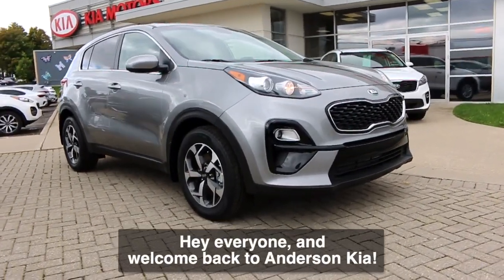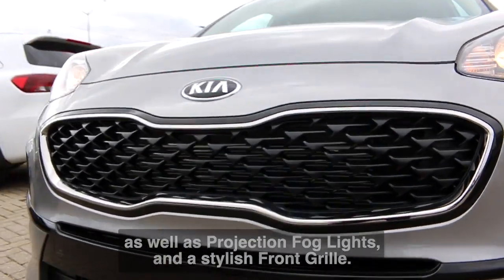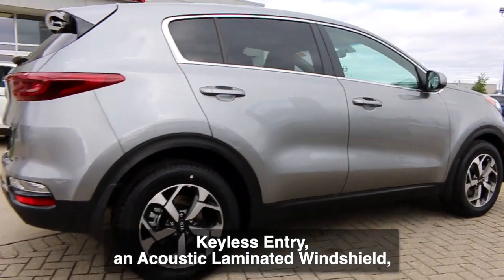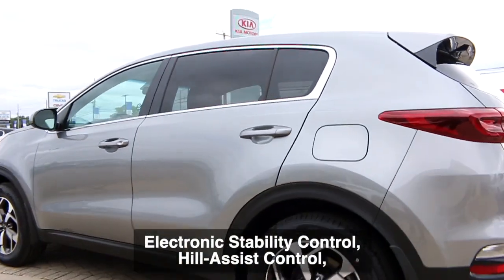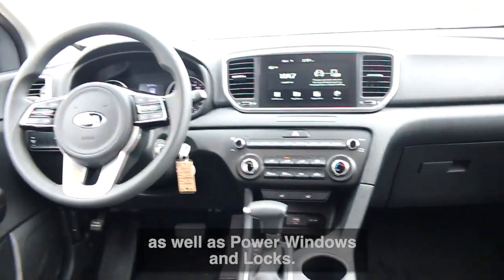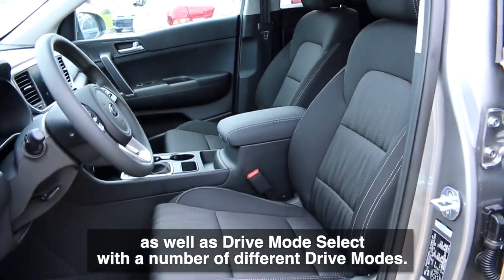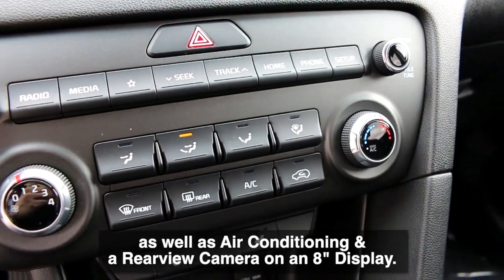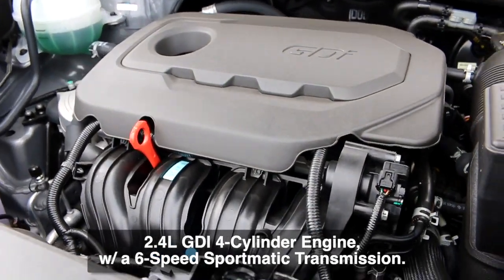2020 Kia Sportage LX (Grey Steel) - Walkaround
- Anderson Kia is your Woodstock, Ontario family-owned new and used Kia dealership.

Follow us for news & deals!
1231 Dundas Street, Woodstock Ontario

20070*